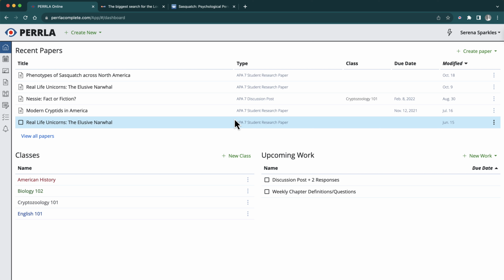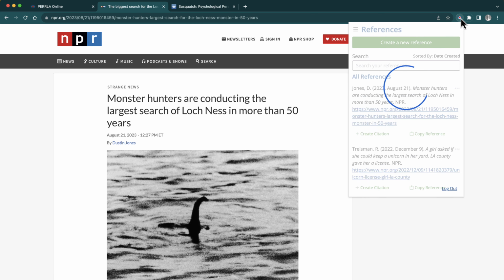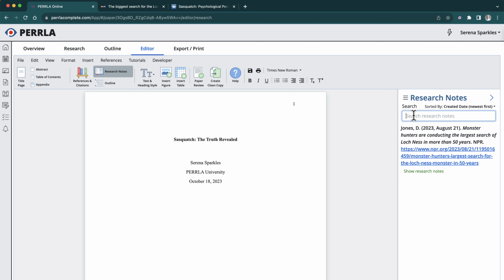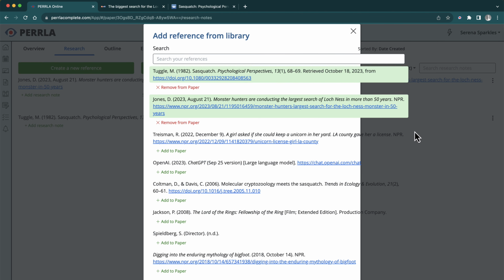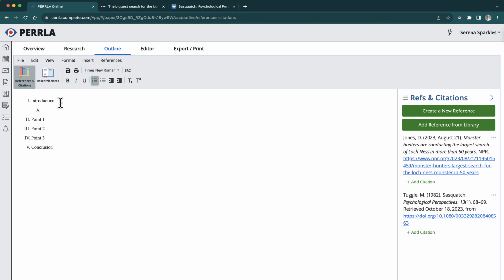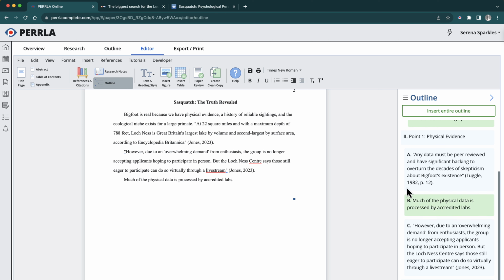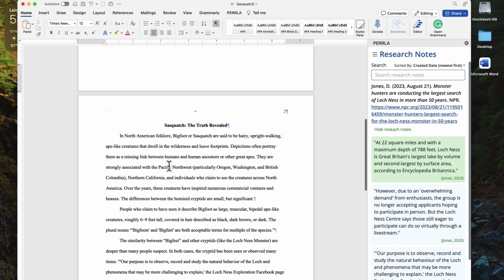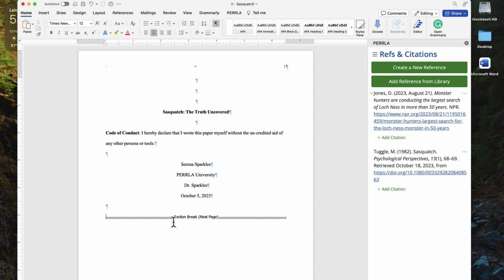Office Hours Webinar - October 2023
*Using the Google Chrome Extension*
1:40 Getting Started
4:30 Creating References
8:29 Creating & Using Research Notes
15:50 Adding Research Notes in Word

*Research Notes & Outline Tabs in PERRLA Online*
18:53 Getting Started
20:28 Research Notes Tab
25:58 Outline Tab

*Customizing Research Papers*
36:52 What to Know
38:46 Using Hidden Characters in Word
39:59 Talking about Content Controls with Custom Text
44:17 The Importance of Section Breaks

*Need Help?*
48:13 Where & How to Get Additional Help

In our October 2023 Office Hours webinar, we'll cover:

- Research & Outline Tabs in PERRLA Online
- Customizing your paper in Word